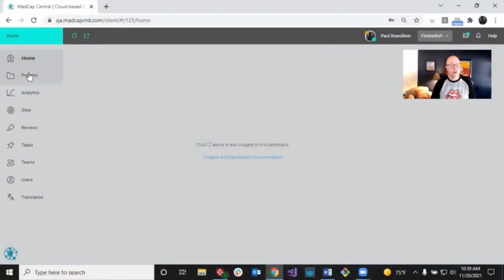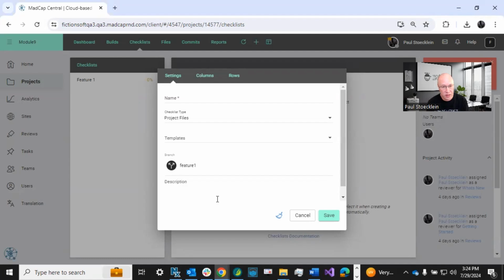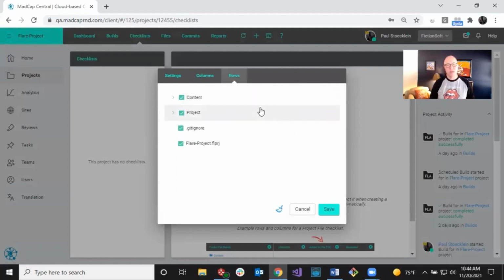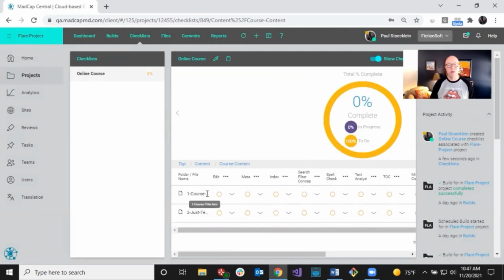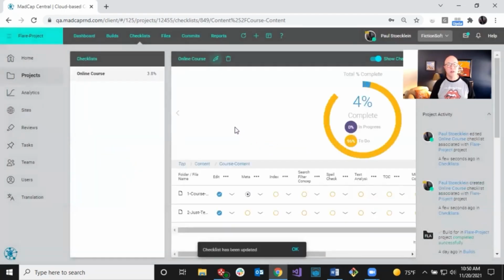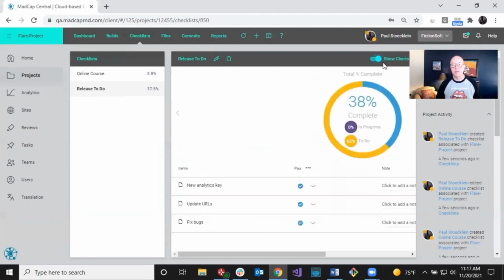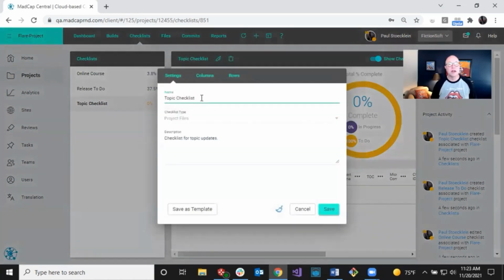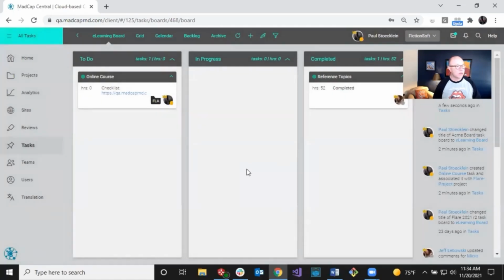Projects (6 of 11): Project Checklists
In this video you will learn how to keep track of your work at a granular level using MadCap Central checklists. Your checklists can be generic or they can be based on MadCap Flare project files.

0:00 Introduction
1:28 Creating a Project Files Checklist
14:52 Creating a Generic Checklist
18:22 Creating and Using Checklist Templates
22:08 Links to Checklists in Tasks